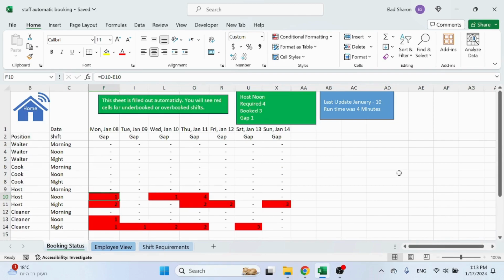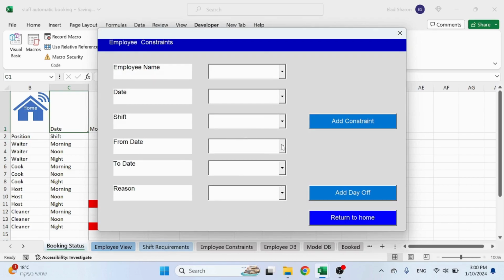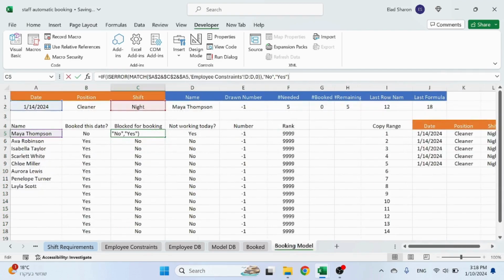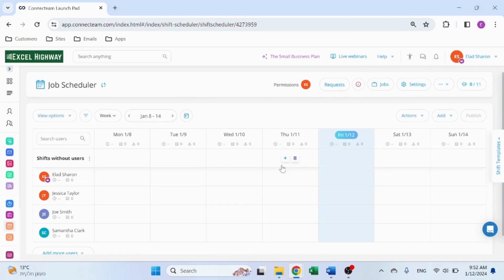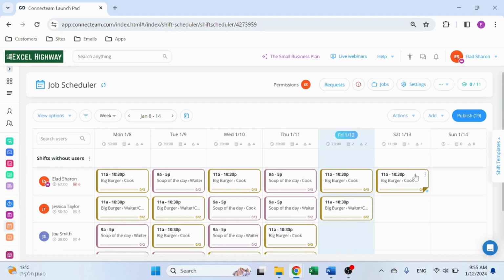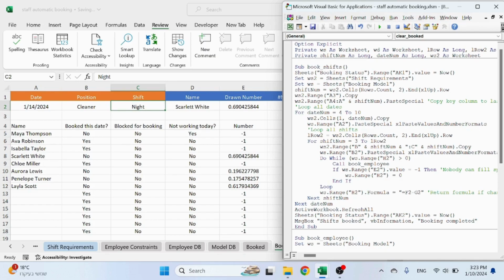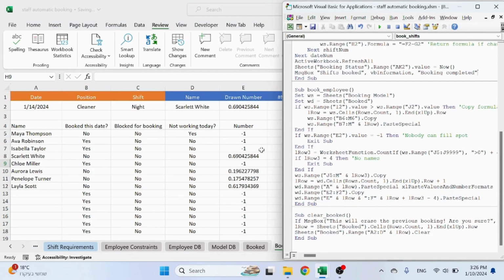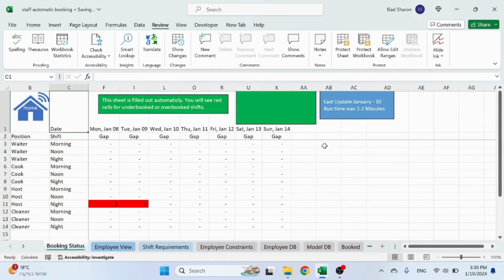Staff automatic booking part 3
Do you want to be able to automatically book your staff members?
If you do, this video is for you. Follow along as I show you how to create your very own staff automatic booking file in Excel.
The model takes into accounts your staff's constraints - days off, shift they don't want to work. You will also be able to easily define the shifts planned for the week based on position (like chef, waiter) and shift (like morning, noon). The model will run and you will reciving an automatic booking output of your staff. You will see if any shifts were not bookable and can make adjustments.

This video is inspired by Connecteam -The One Solution for Managing Your Employees. Among the many features you can find a great time managment  system for your team using this app. Check it out using this link: